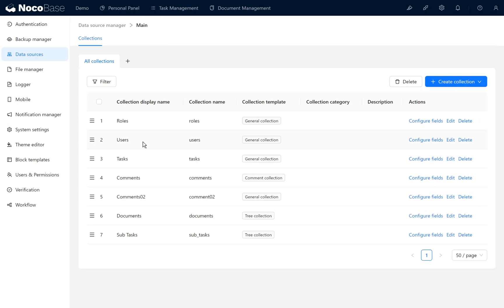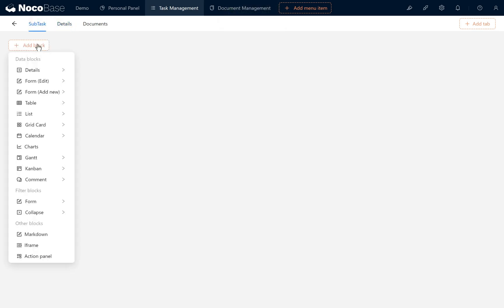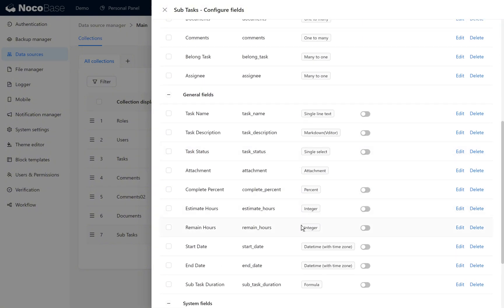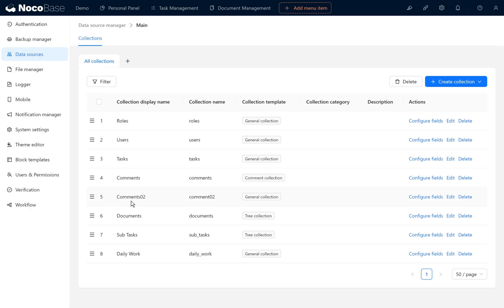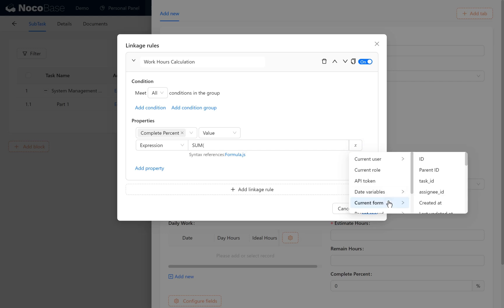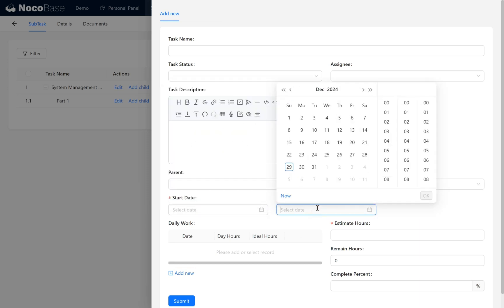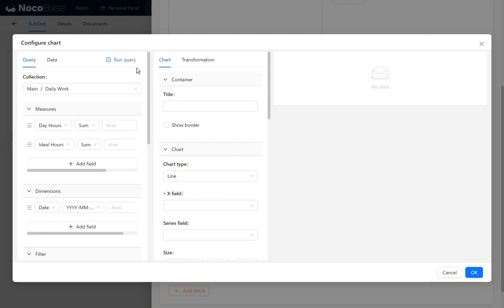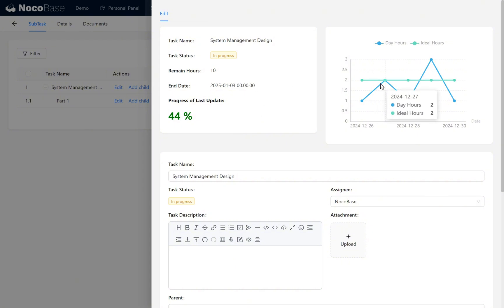NocoBase 101: Subtasks & Work Hours Calculation-11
Hello, team! We’ve finally reached a new chapter! As our business expands, tasks have become increasingly numerous and complex. We’ve realized that simple task management is no longer sufficient. It’s time to manage tasks more intricately by breaking them into multiple levels, which will help everyone complete them more efficiently.

This is Chapter 11 of our tutorial series: Knowledge Base - Tree Collection.